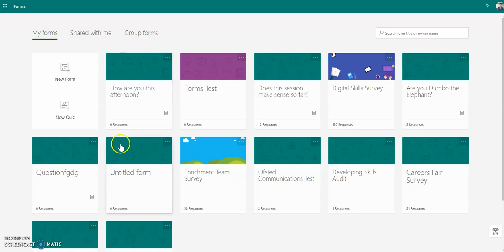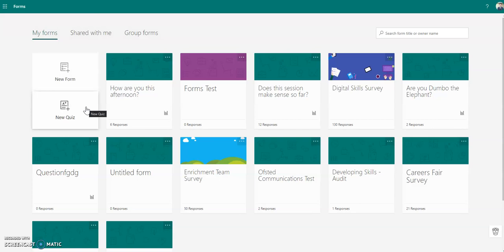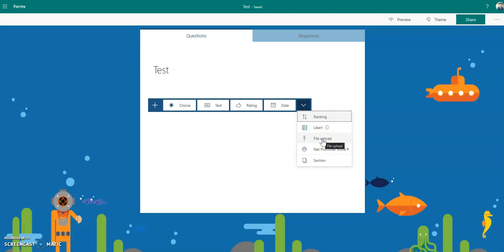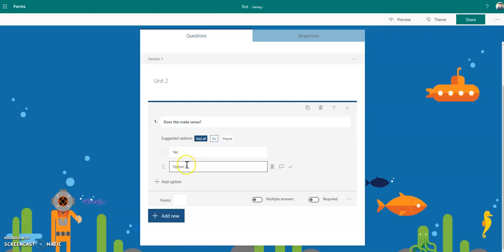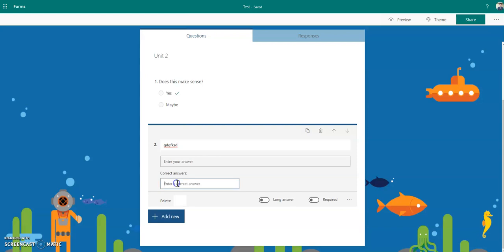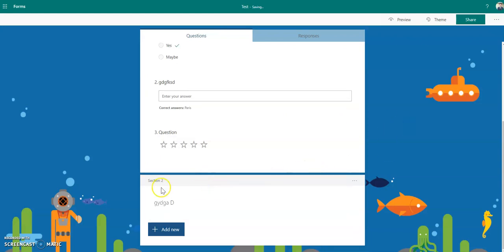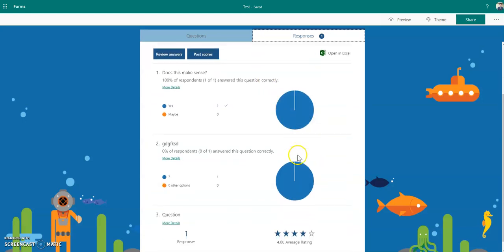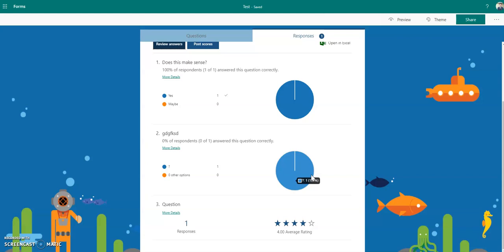How to begin using Microsoft Forms (and quizzes) for e-Learning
A quick little overview explaining and guiding you through MS Forms for the first time.